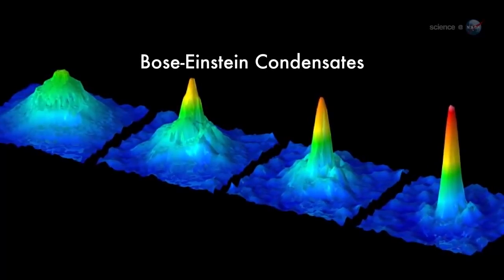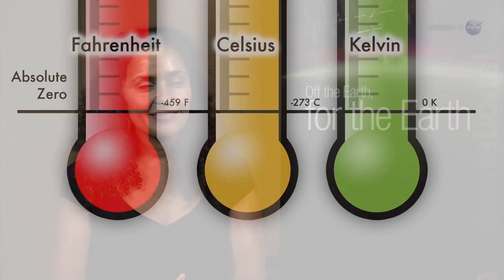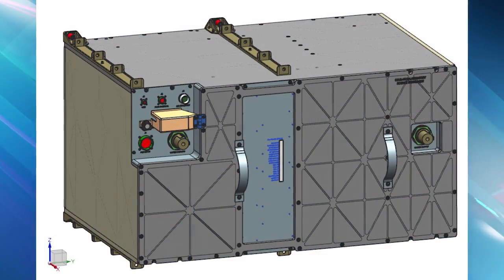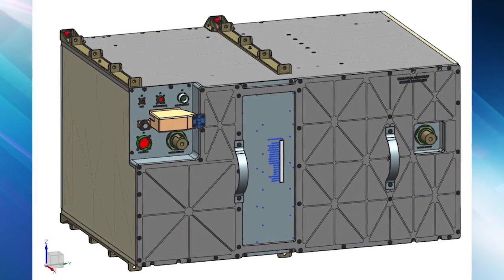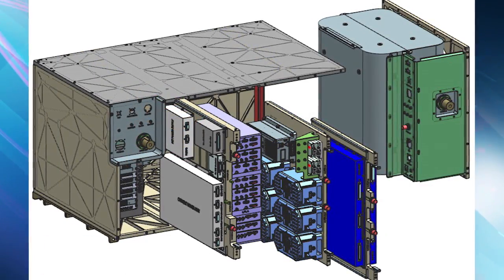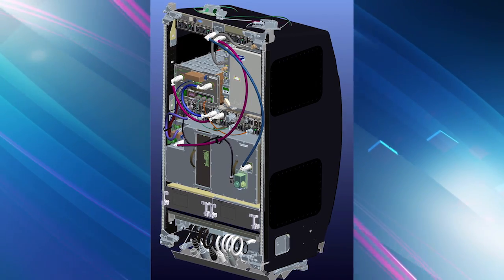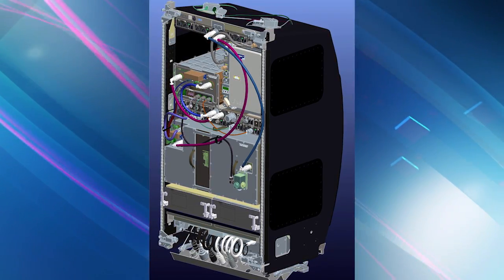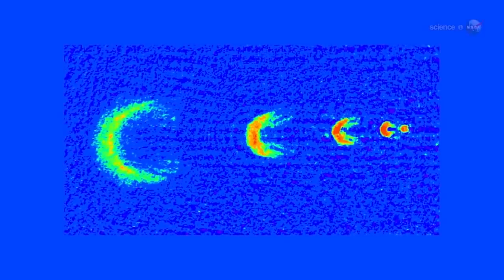Space Station Live: Coldest Spot Off the Earth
NASA Commentator Lori Meggs at the Marshall Space Flight Center talks to Anita Sengupta and Kamal Oudrhiri from NASA’s Jet Propulsion Laboratory about the Cold Atom Laboratory, set to arrive at the International Space Station in 2017. This facility will conduct experiments on quantum gases at ultra-cold temperatures to test some of the fundamental laws of physics.